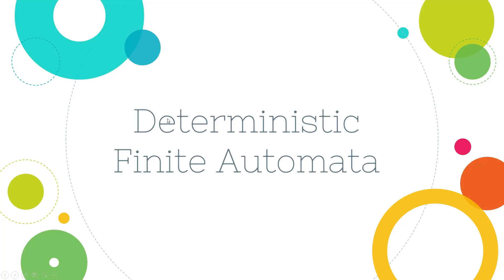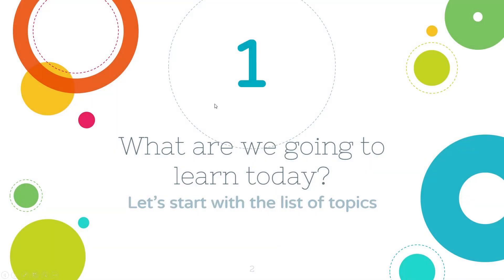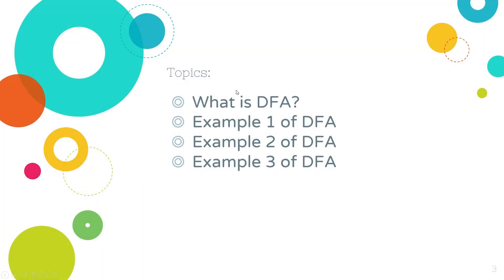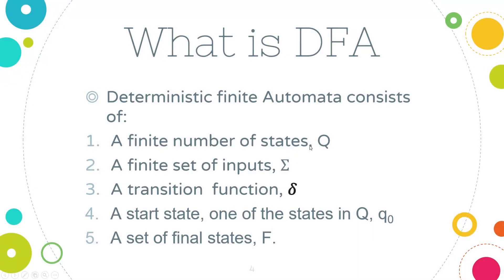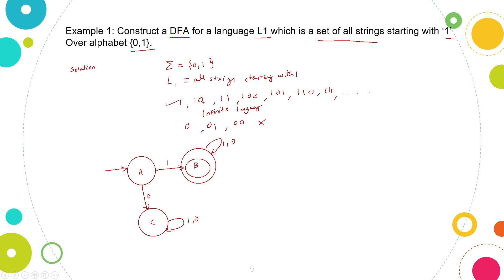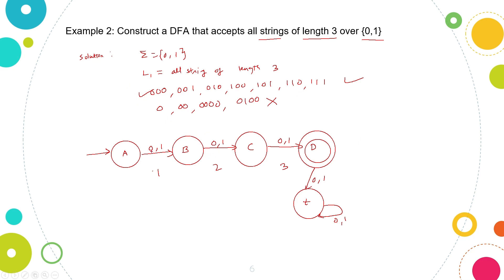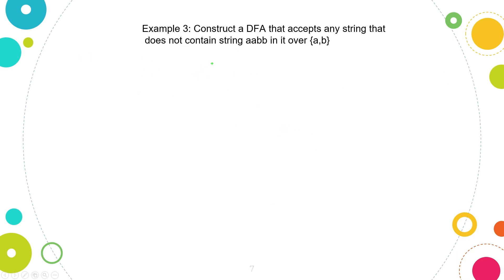Deterministic finite Automata Example Solution DFA Examples solution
Deterministic finite Automata Example Solution DFA Examples solution: In this Theory of Computation tutorial we will solve some DFA examples.
What is DFA?
Deterministic finite Automata consists of:
A finite number of states, Q
A finite set of inputs, Ʃ
A transition  function, 𝛿
A start state, one of the states in Q, q0
A set of final states, F.